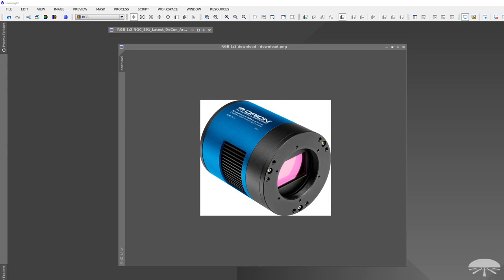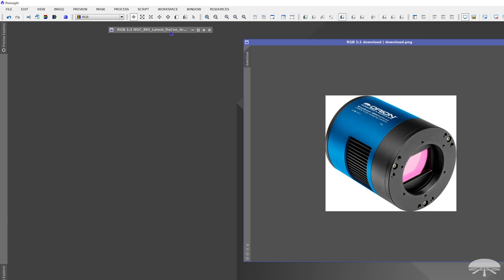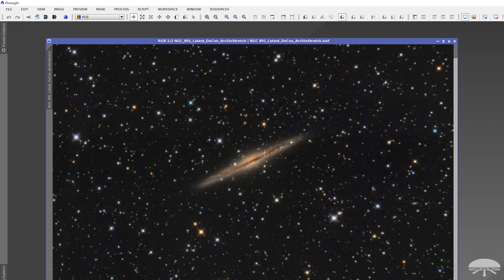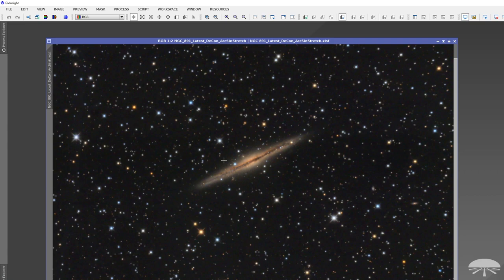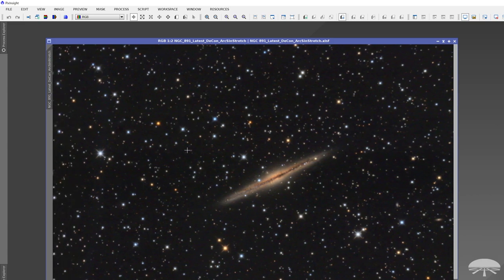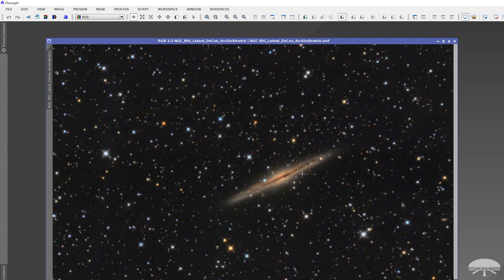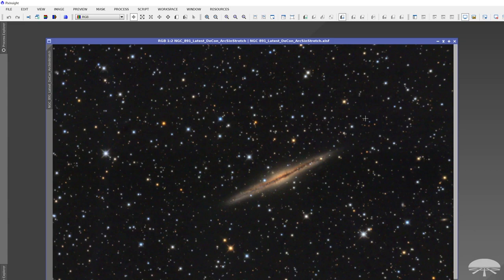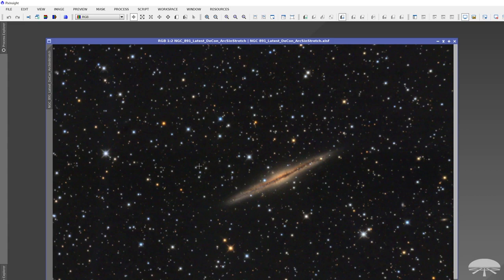Image Captured with Orion StarShoot G24 Full Format Color Imaging Camera - Orion Telescopes